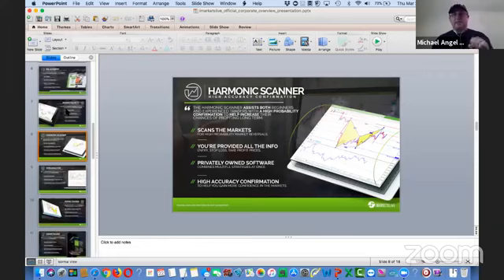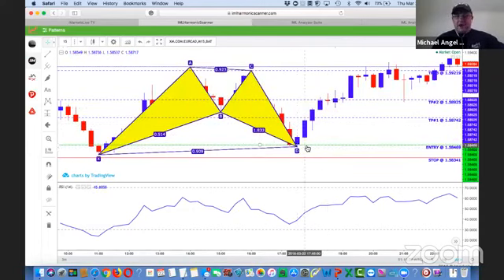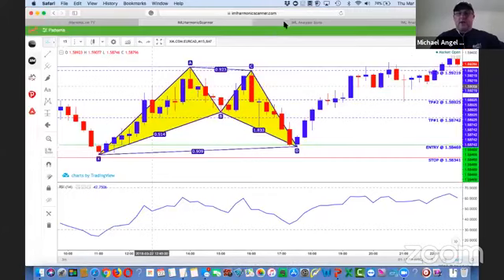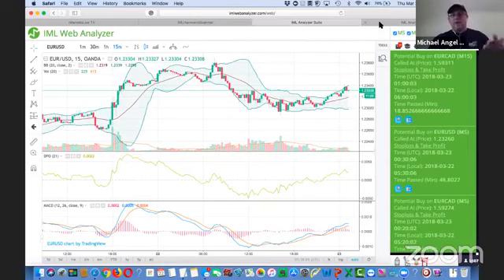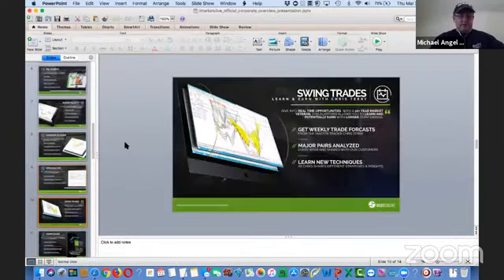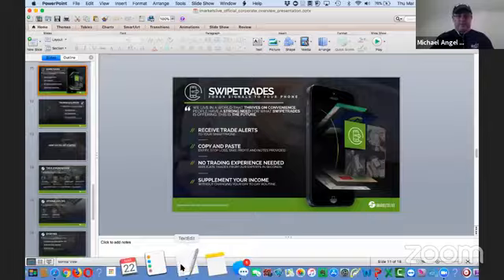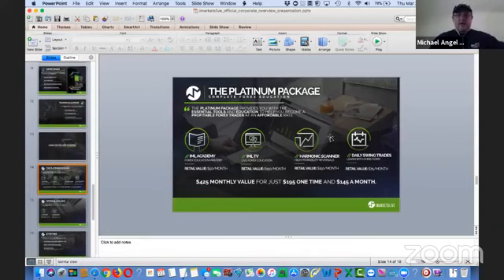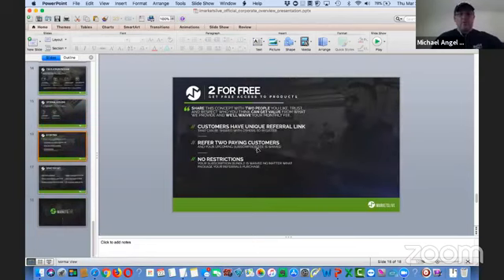Detailed walk through of IML products